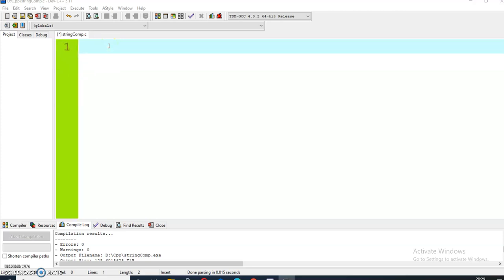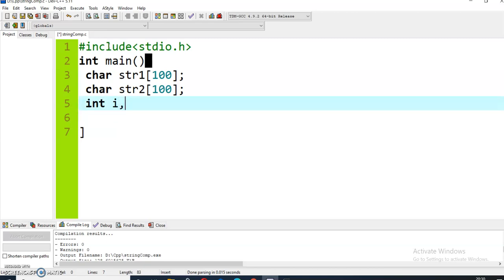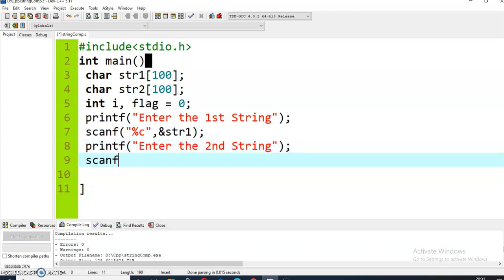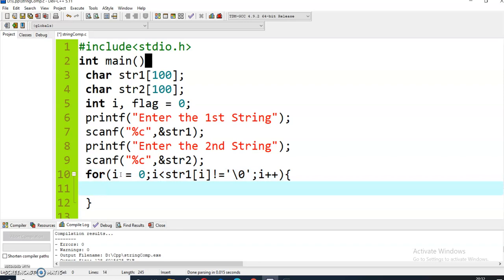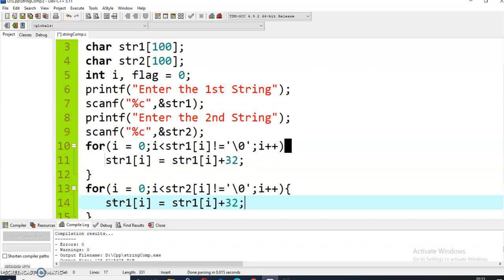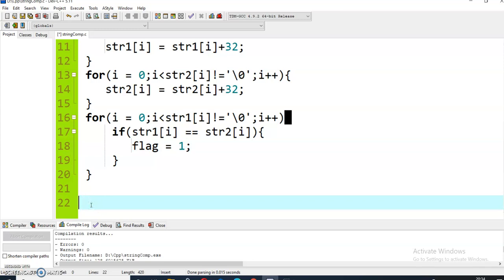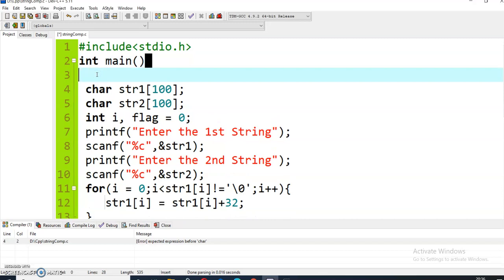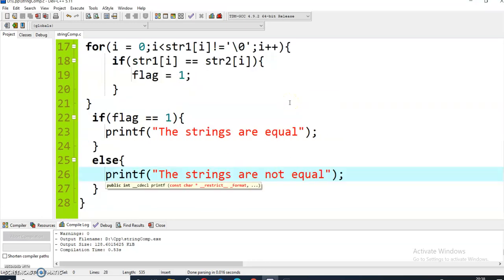C C Program: Compare two strings.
In this tutorial, I will show you how to compare two strings very easily in C programming language.